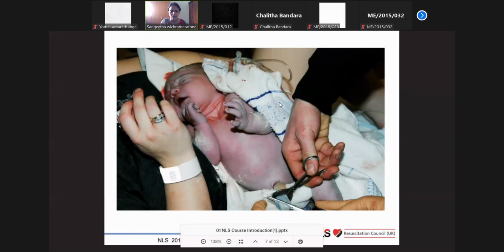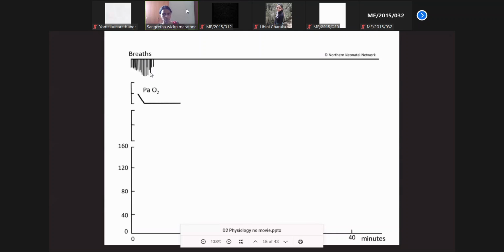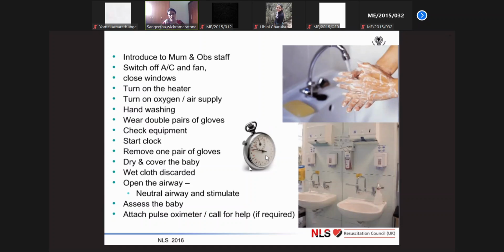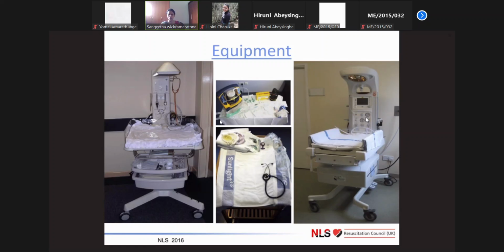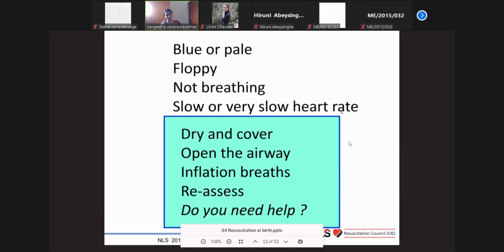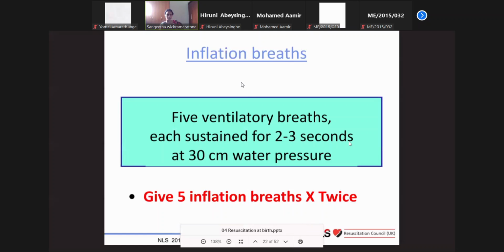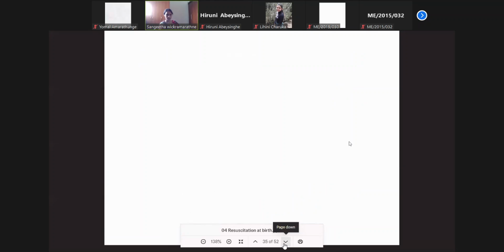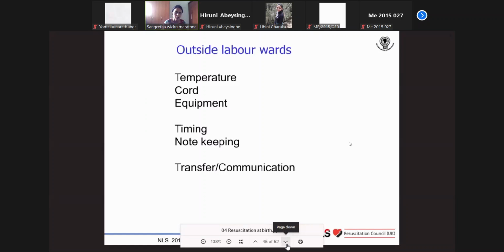Neonatal Advanced Life Support (NALS) | Paediatrics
Neonatal Advanced Life Support course has been designed to teach an evidence-based approach to resuscitation of the newborn. The causes, prevention, and management of mild to severe neonatal asphyxia are carefully explained so that health professionals may develop optimal knowledge and skill in resuscitation.